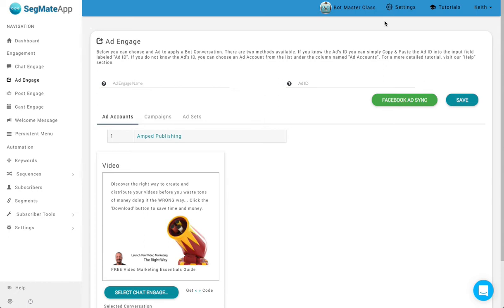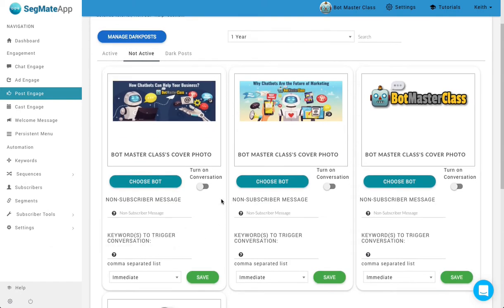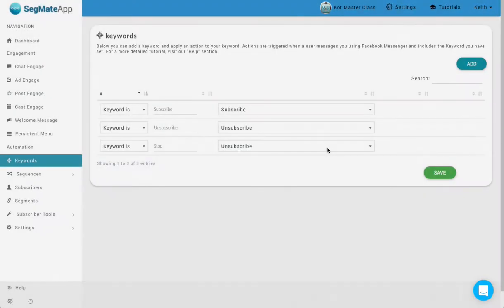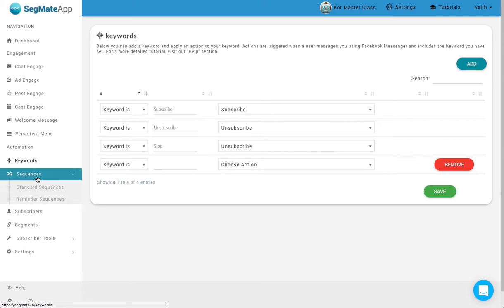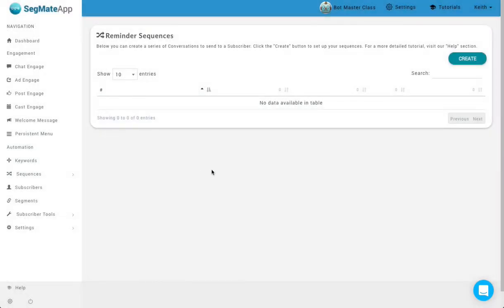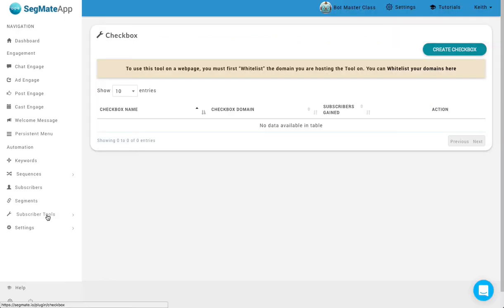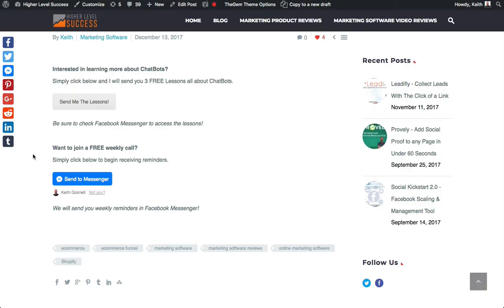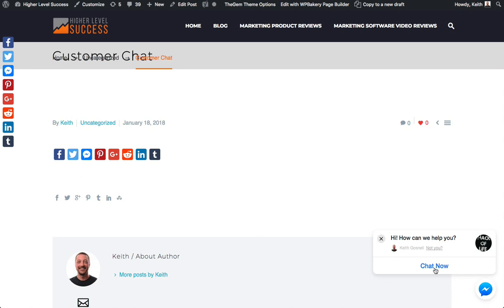Getting Started With SegMate - Pt. 3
In this video, we will review each of the Engagement & Subscriber Tools.